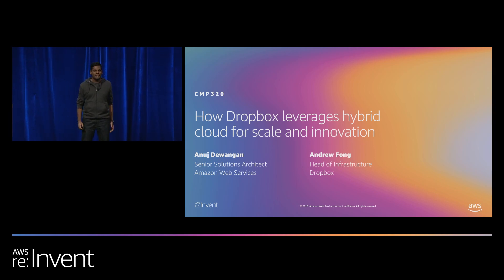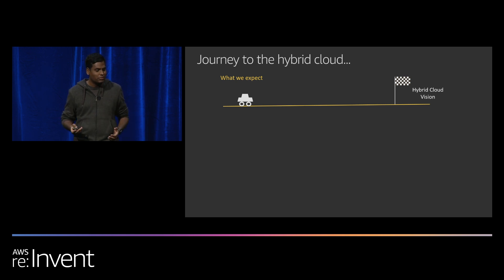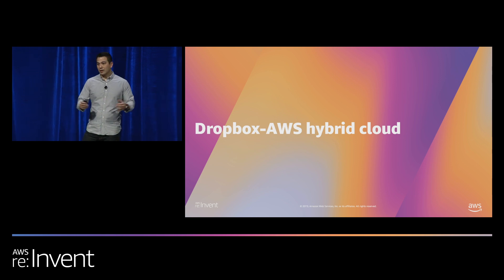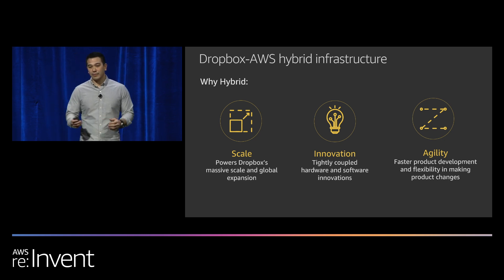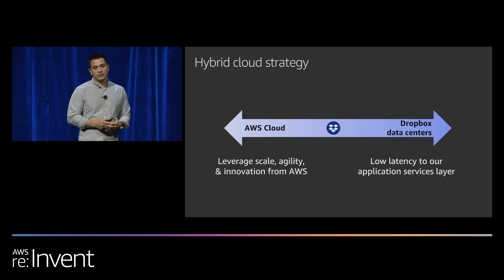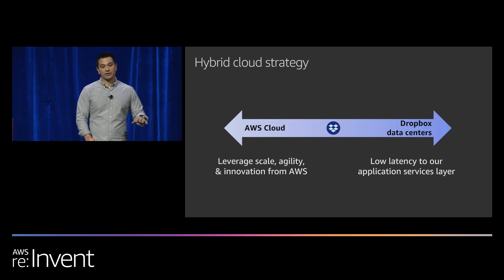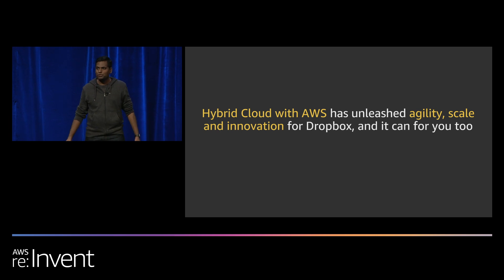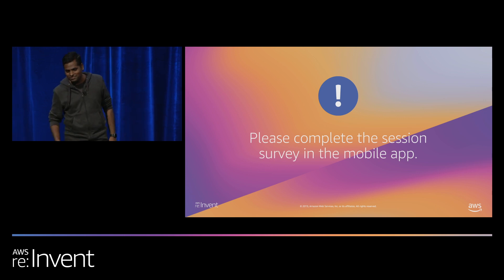AWS re:Invent 2019: How Dropbox leverages hybrid cloud for scale and innovation (CMP320)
Dropbox operates a hybrid cloud architecture leveraging AWS to integrate on-premises and cloud environments. In this session, AWS describes hybrid cloud use cases, ranging from extending data centers to building and managing applications across on-premises and cloud environments, and it discusses a framework for designing, deploying, and operating a hybrid cloud. Dropbox dives deep into its use of AWS to optimize solutions including analytics, high-performance compute, and document processing in the hybrid cloud. The session ends with a description of how Dropbox uses AWS to power international expansion for local hosting environments in Europe, Australia, New Zealand, and Japan, supporting the needs of more than 400,000 business teams globally.